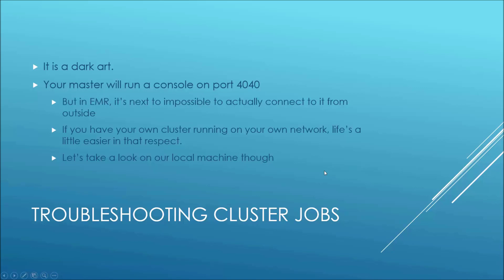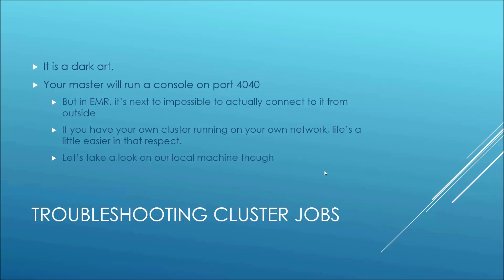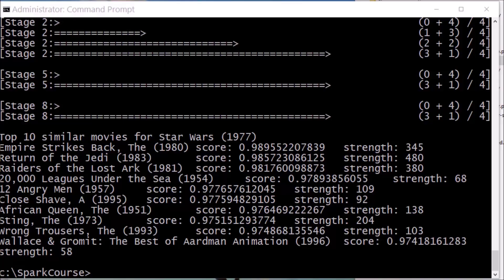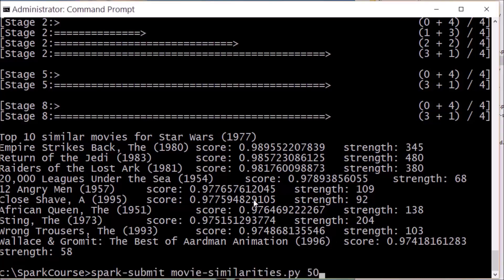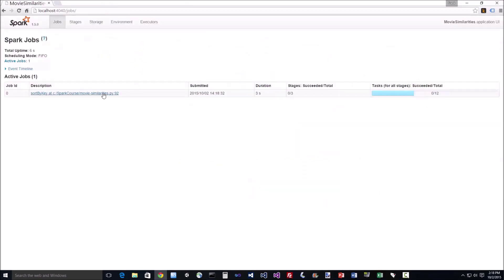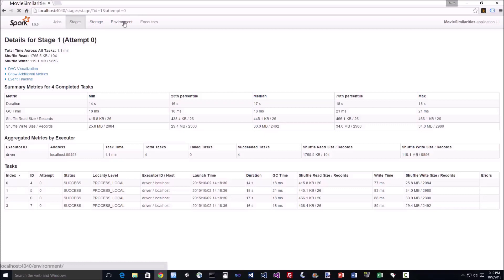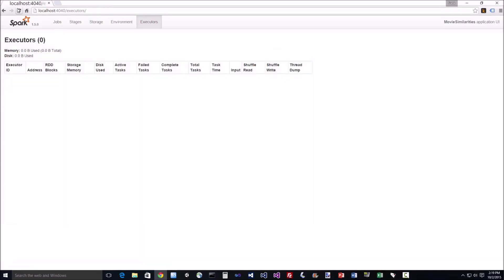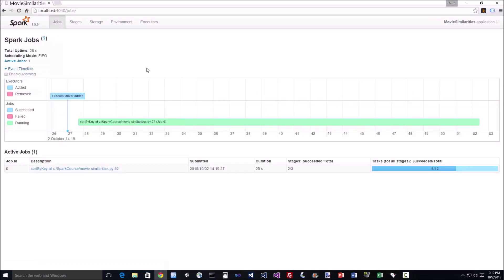What do to when things go wrong on a Spark Job?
What steps do you take when troubleshooting a spark job?
With 20 hands on examples learn and master the art of framing data analysis problems as Spark problems.

You'll be learning from an ex-engineer and senior manager from Amazon and IMDb, Frank Kane.